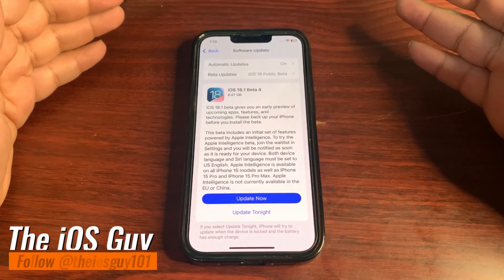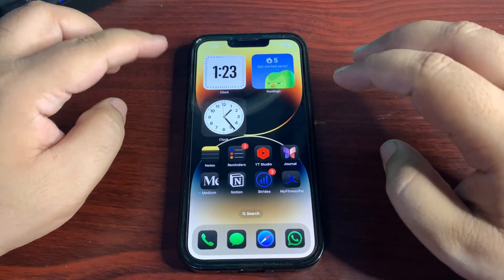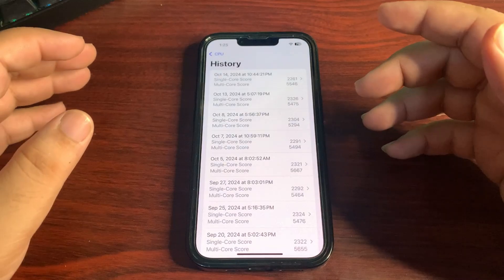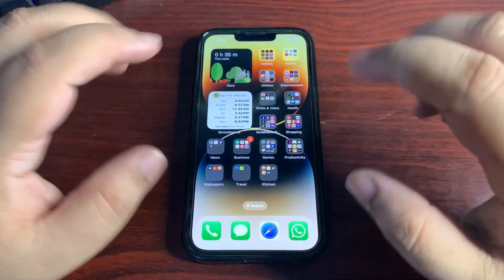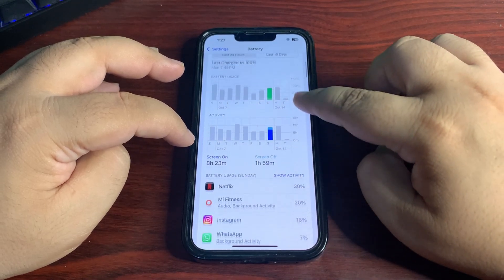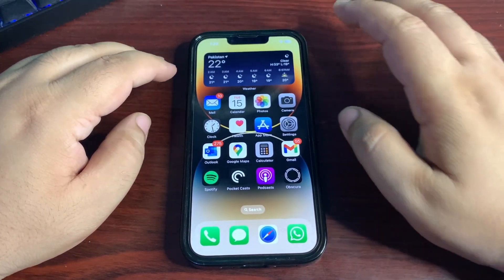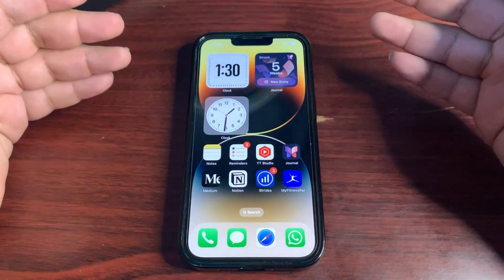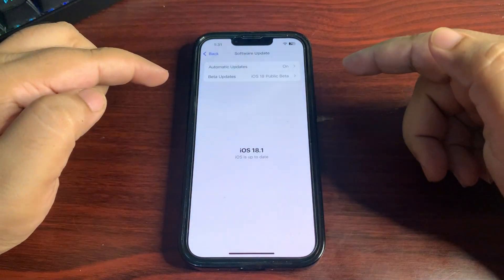iOS 18.1 Public Beta 4 is OUT with NEW FEATURES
Apple releases the iOS 18.1 Public Beta 4 Update.
In this video, I talked about the iOS 18.1 Public Beta 4 New Features and More.
I also talked about the iOS 18.1 Public Beta 4 Battery Life and iOS 18.1 Public Beta 4 Performance.
I also shared iOS 18.1 Public Beta 4 Geekbench Score